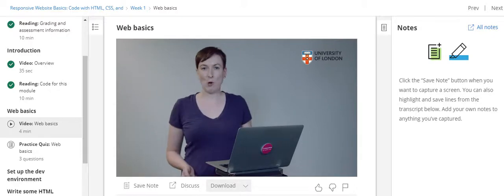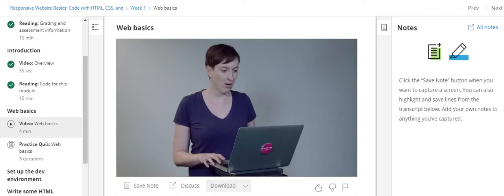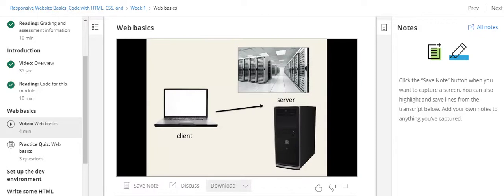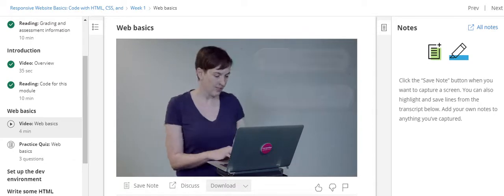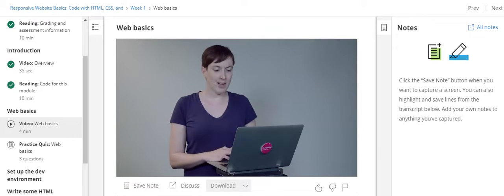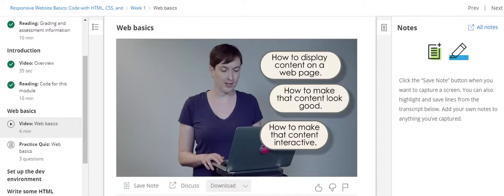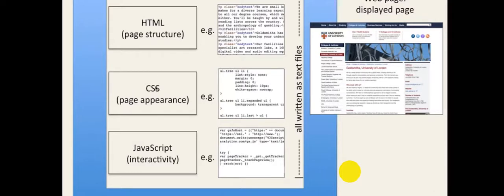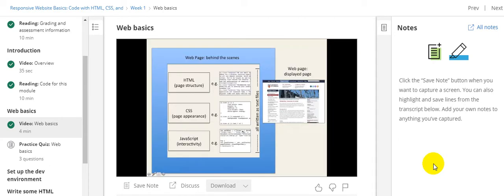2. Web Basics